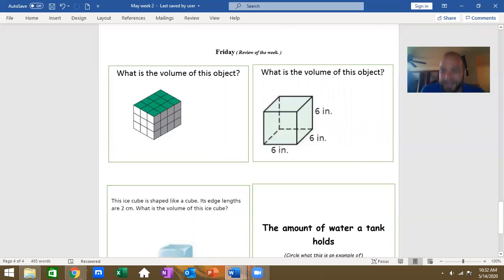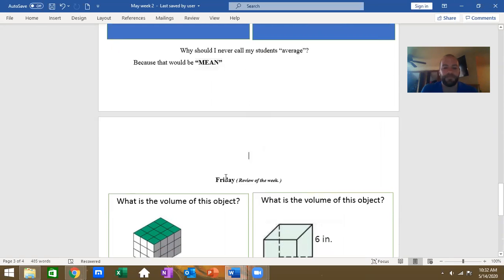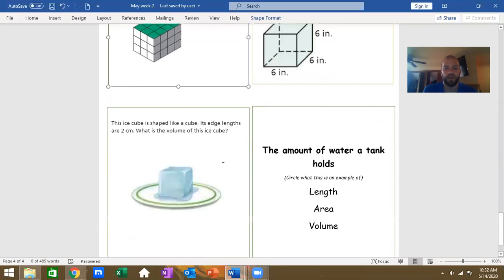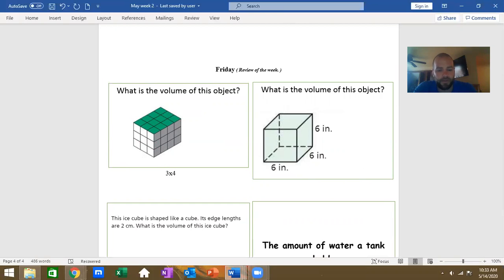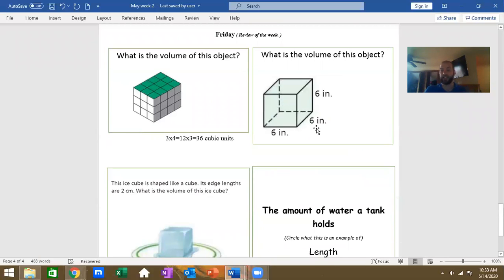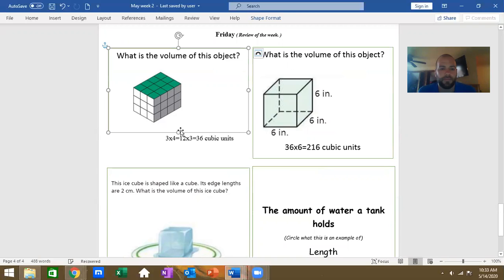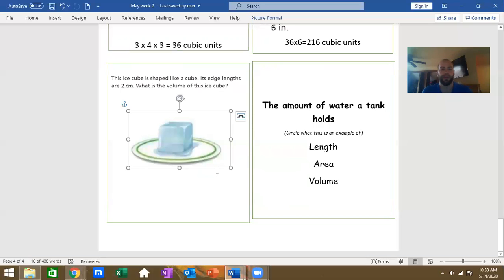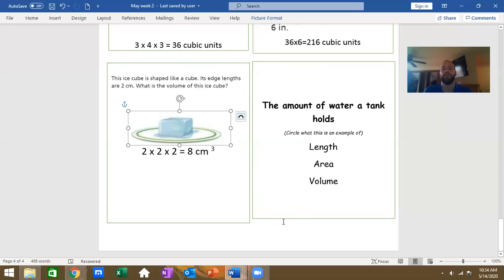(Friday) Answer Check (5/15)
Watch this video when you are finished with your questions.
This video is going over the answer. This video deals with volume.